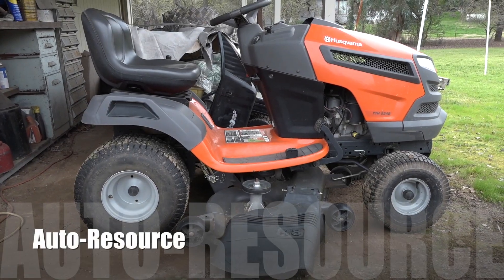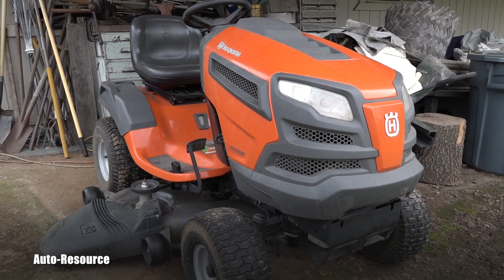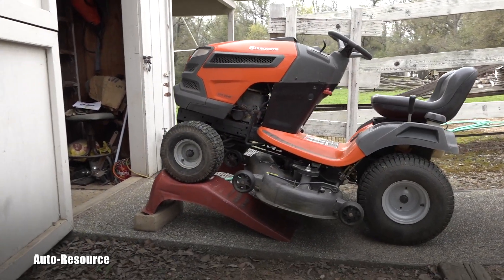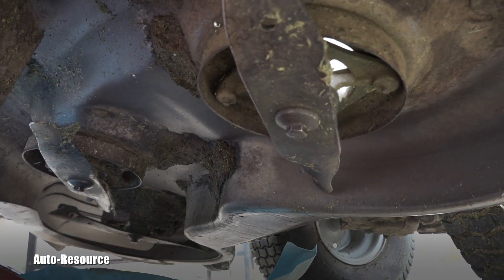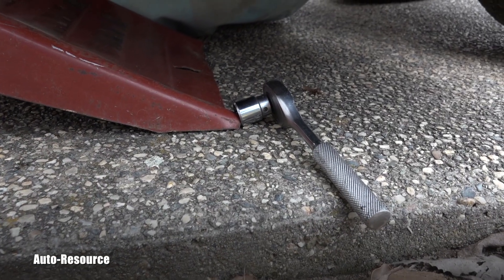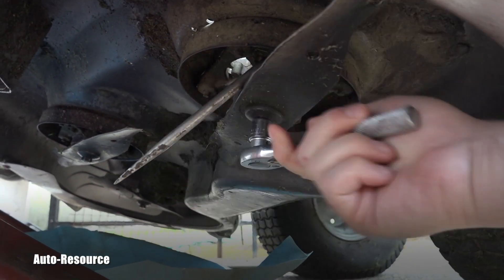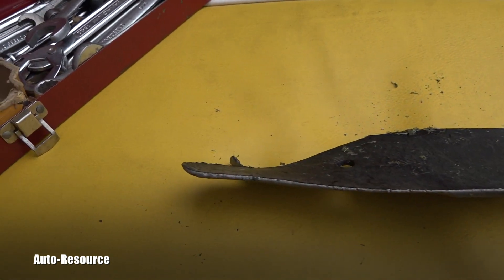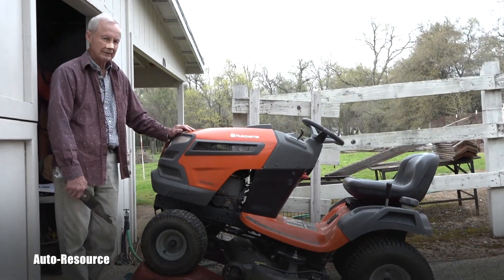How To Remove Blades Husquarna Riding Mower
Removing blades for inspection and possible replacement